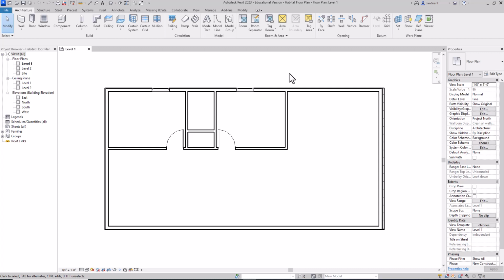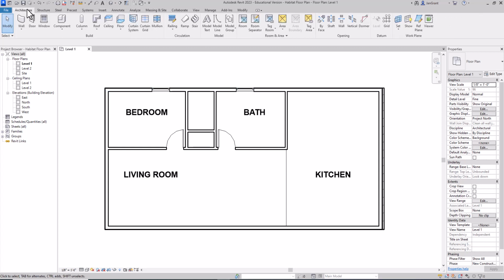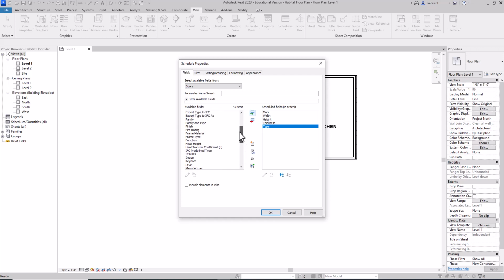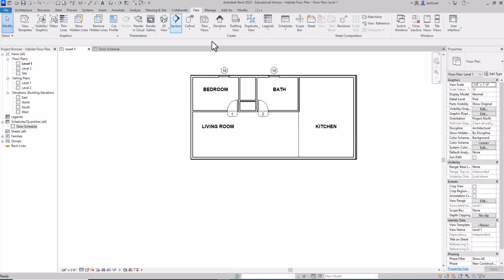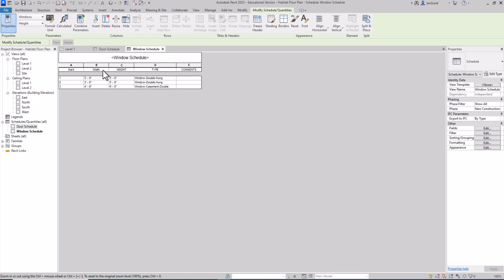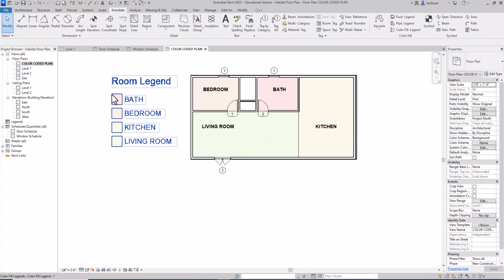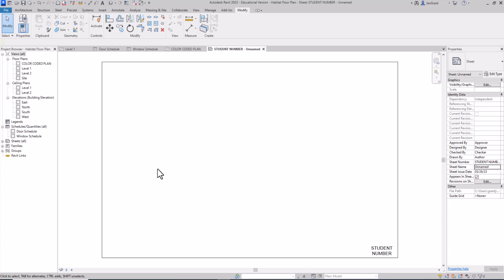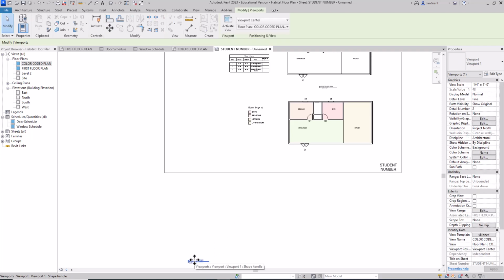room tags Door Window Schedules color coded plan